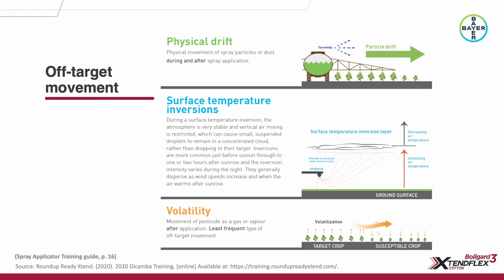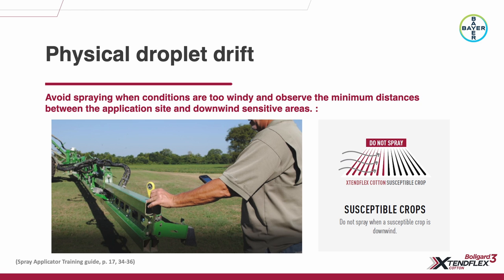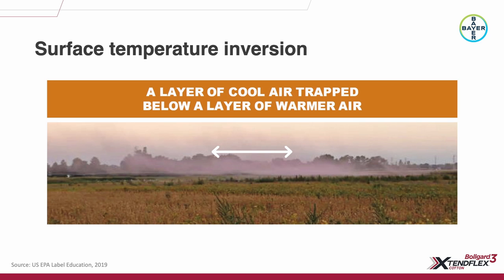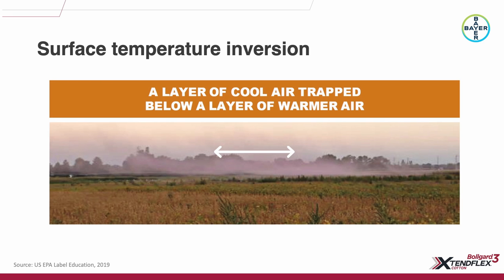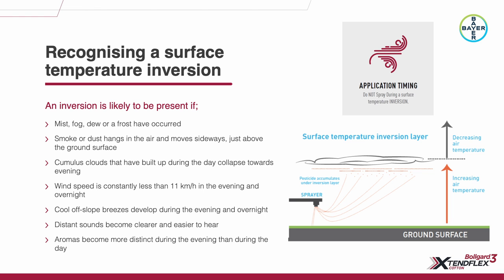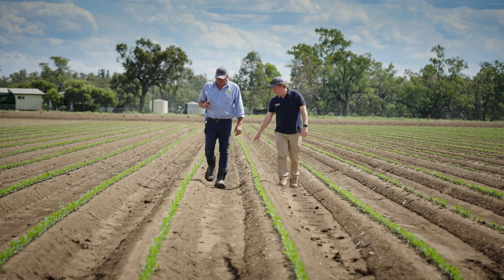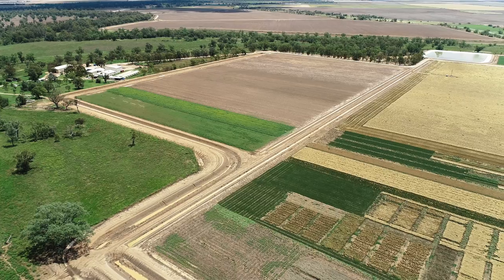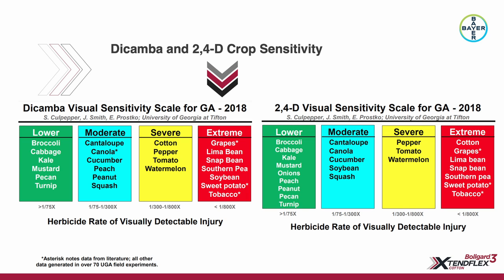Spray applicator stewardship series: Off target movement of pesticide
Craig Day (Spray Safe and Save) and Matt Hayes (Bayer) talk about: different types of off target movement, surface temperature inversions and sensitivity of different crops to 2,4-D and dicamba.